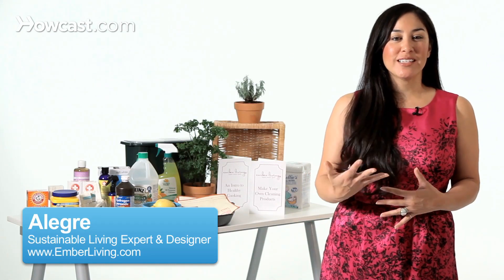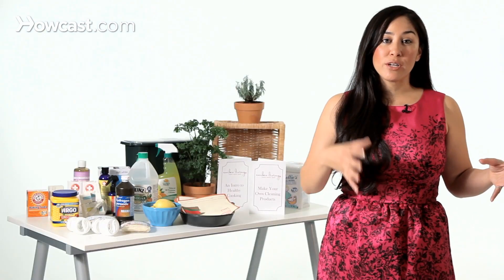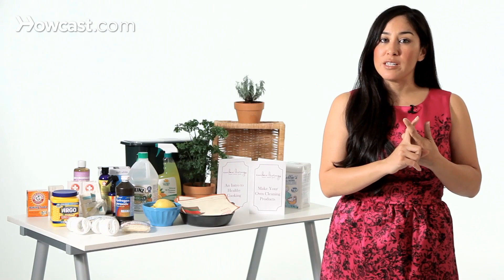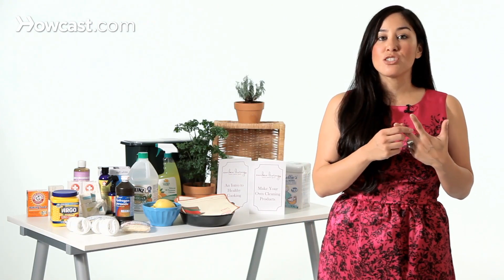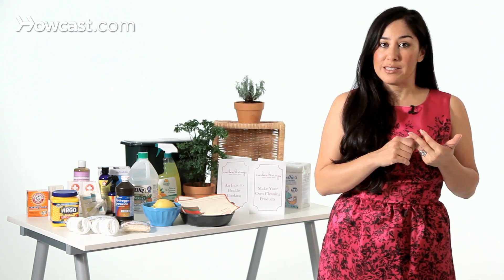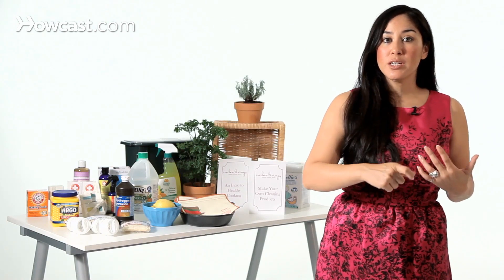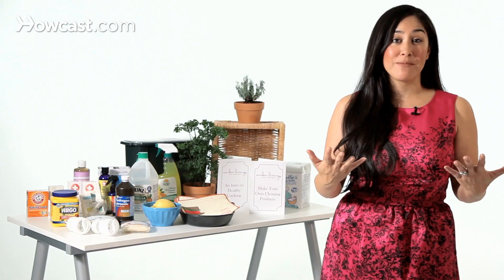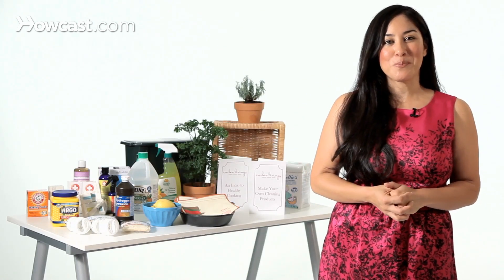How to Make Green Cleaning Supplies | Green Living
Hi, Alegre from Ember Living talking today about how to make your own green cleaning supplies.  Now, a lot of us have gotten used to just buying a bottle.  You know, we say, oh we need to clean the carpet, okay, this is a carpet cleaner.  But we don't really understand what it is that we're buying.  You don't necessarily need to have 30 different cleaning products under your kitchen sink.

You might be able to just have five if you understand what the different ingredients do and how to mix and match them. So if you think about it, you really need five basic types of cleaning products.  You need something that cleans, which is usually say a soap or detergent.  You need some sort of solvent.  Solvents help to remove stains, so water is known as the universal solvent but maybe you want a plant-based solvent for harder to get out stains.  You will want a whitener.  Whiteners help to remove colors, either from the strawberry stains in your sink or the strawberry stains on your tablecloth, and that is essentially a type of bleach.  I would use an oxygen bleach.

You need something that is abrasive.  Abrasive helps to remove oils, built up oil and grime.  Baking soda is a great abrasive.  And then you also need some sort of disinfectant.  Disinfectants kill germs, so this might be something you want to use in your toilet, if you really are concerned about that.  And what you can use for a disinfectant are basically sort of acids or things like alcohol, or vinegar, or hydrogen peroxide.  These things all kill different germs.  And actually if you spray white vinegar and hydrogen peroxide onto a surface, you have to do it separately.  You can't combine them.

You'll actually kill 99 percent of germs.  You'll kill more germs than using chlorine bleach.  So if you understand how these different ingredients work, you can figure out how to combine them based on what it is you need to clean, and then you just don't have to go out and buy a bottle because I need to clean X-Y-Z and this says it does it.  You will understand what the ingredients do and how to combine them.  And if you go to my website, I have a great pamphlet there that will go into more detail about how to make your own green cleaning supplies.

But it's very easy, it's very economical, and it's much better for your skin, your eyes, and your lungs and the health of the indoor air quality in your home.  Thanks.